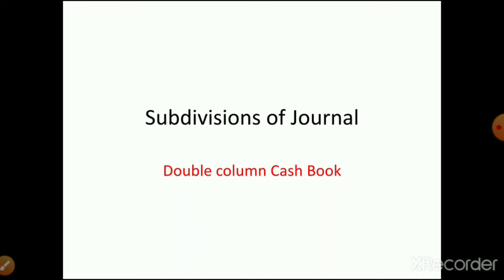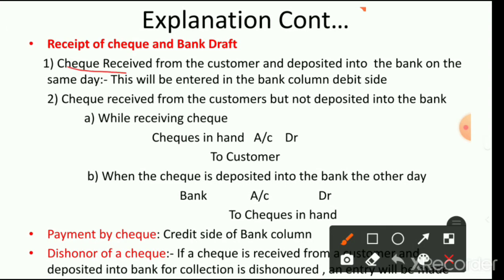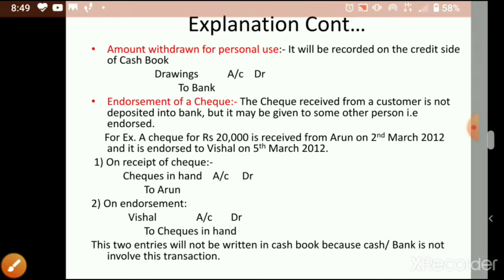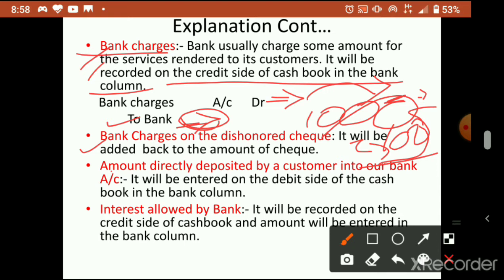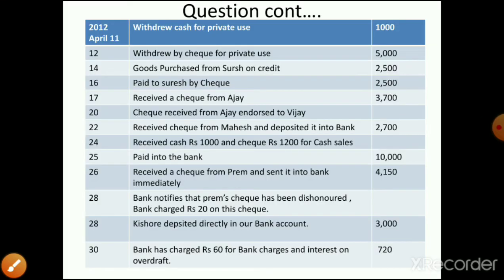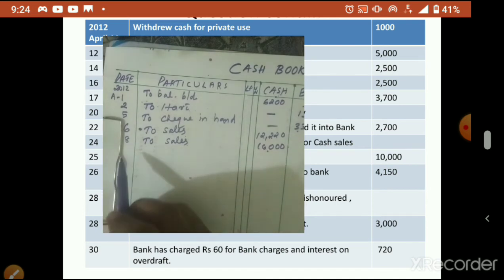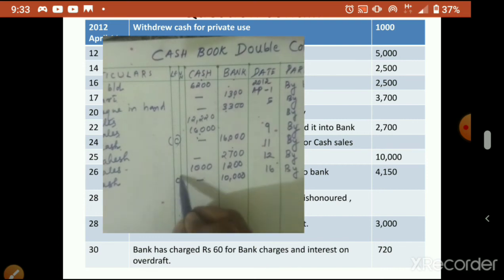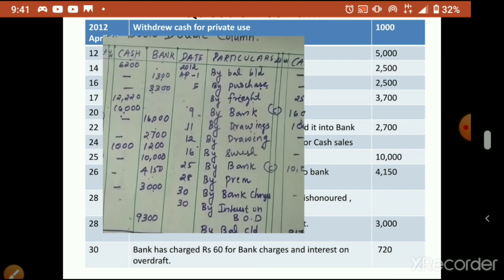Class XI Accountancy. - Double Column Cash Book.